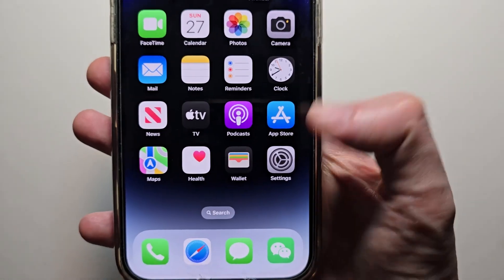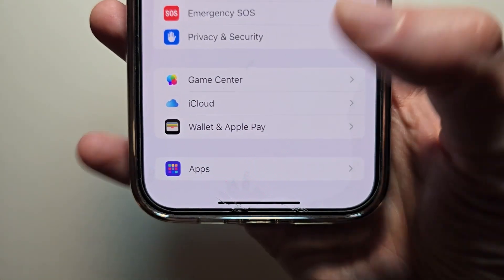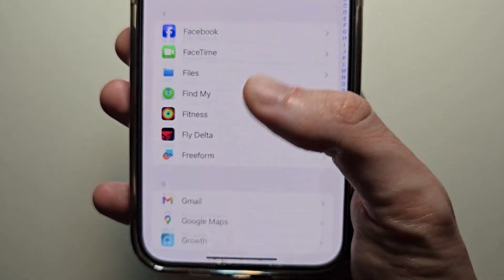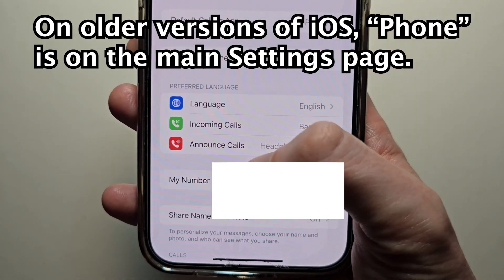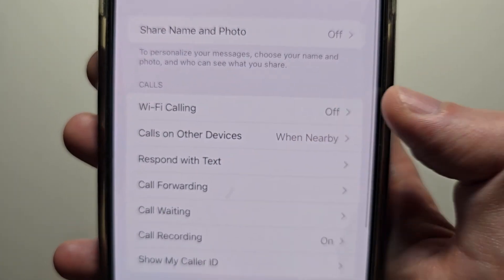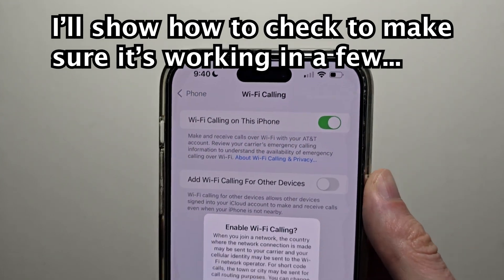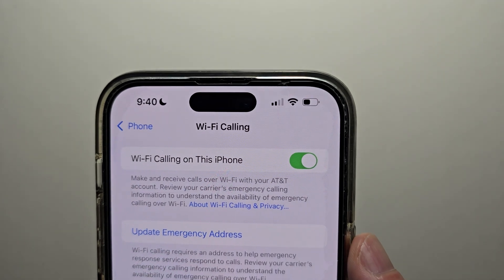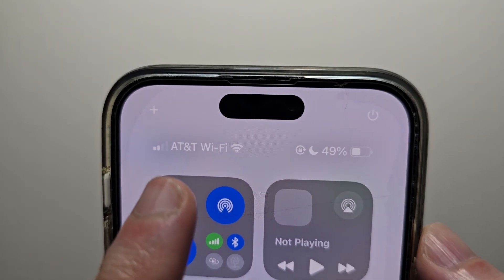iPhone: How to Turn On WiFi Calling! (iOS 18)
How to turn on or turn off WiFi Calling on iPhone 16 Pro Max or any iPhone running iOS 18.